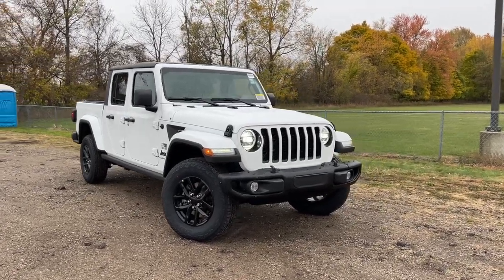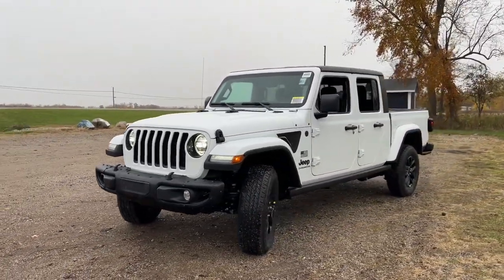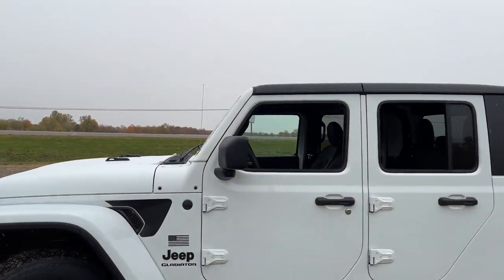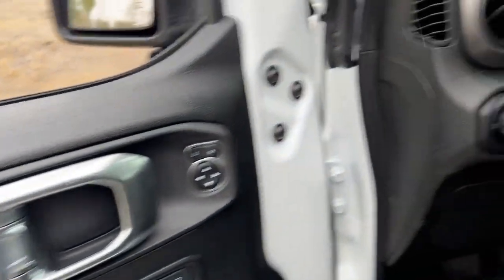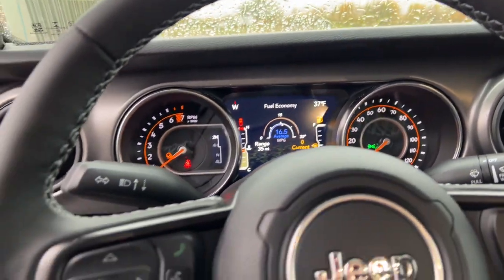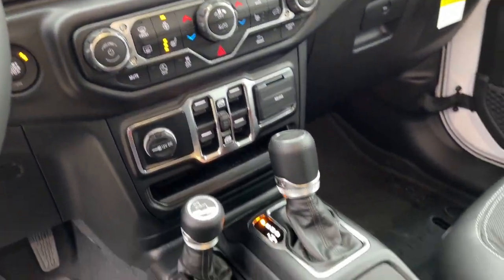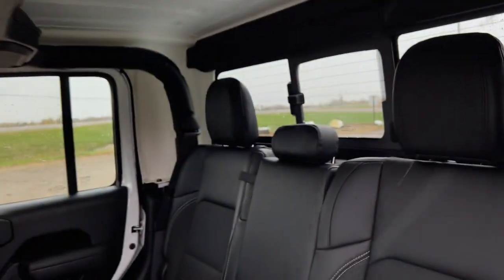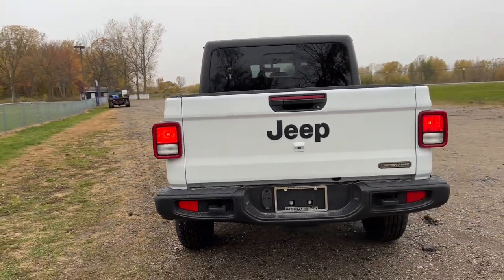2023 Jeep Gladiator Durand, Swartz Creek, Flushing Flint Owosso DD4828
Bright White Clearcoat New 2023 Jeep Gladiator Sport available in 902 N. Saginaw Street, Durand, Michigan at Randy Wise CDJR Durand. Servicing the Durand, Swartz Creek,  Owosso, Flint, Flushing, MI area.

Gladiator Sport
2023 Jeep Gladiator Sport - Stock#: DD4828

Bright White Clearcoat 2023 Jeep Gladiator Sportbrbr4WD 8-Speed Automatic 3.6L V6 24V VVT